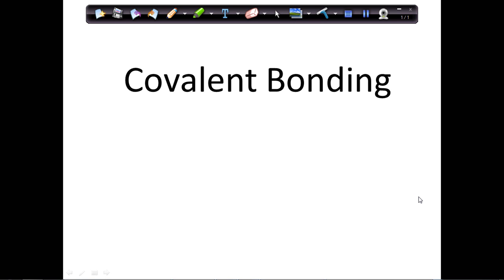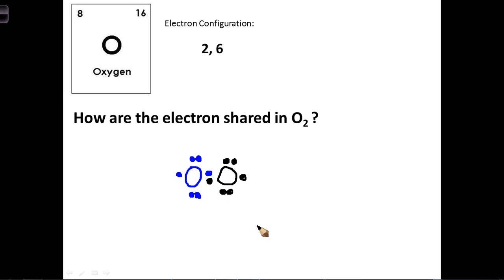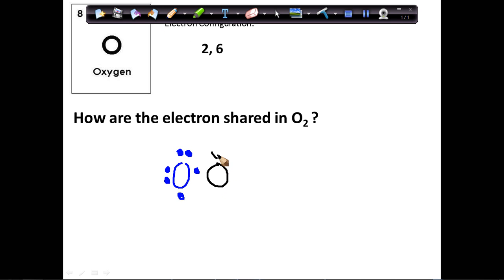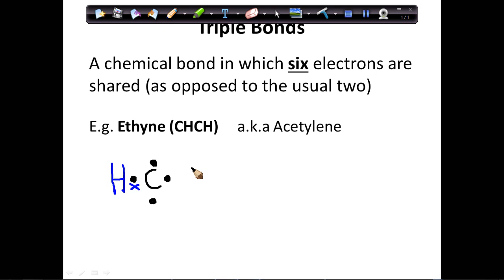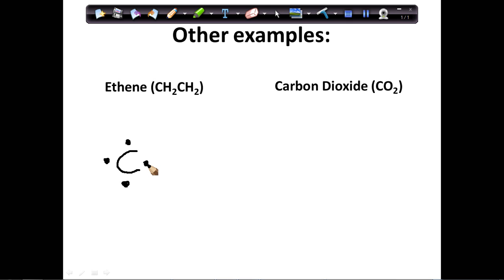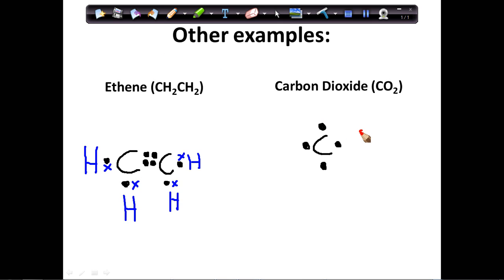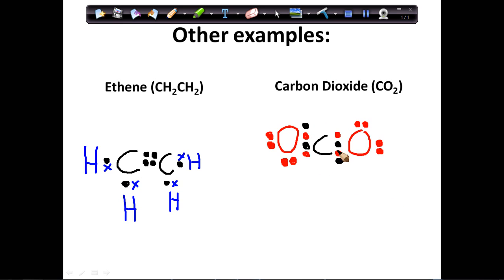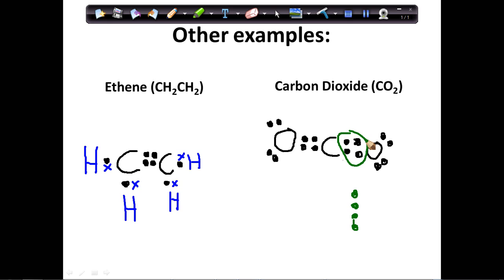Covalent Bonding 2 [Double Bonds]